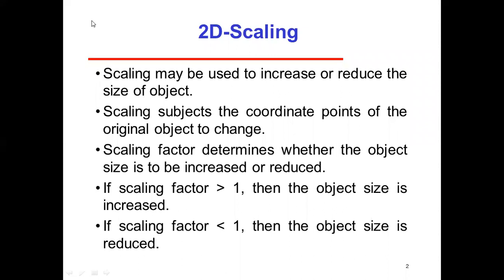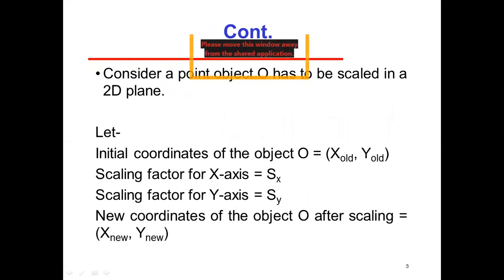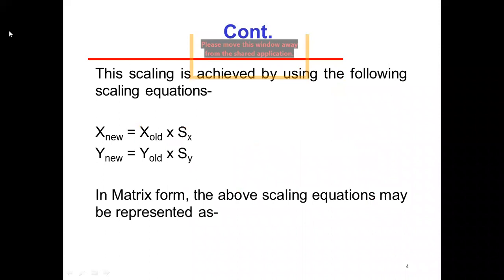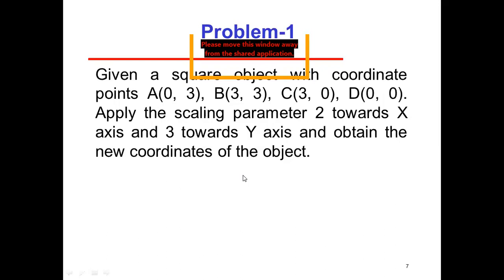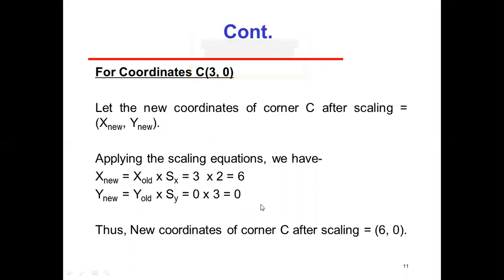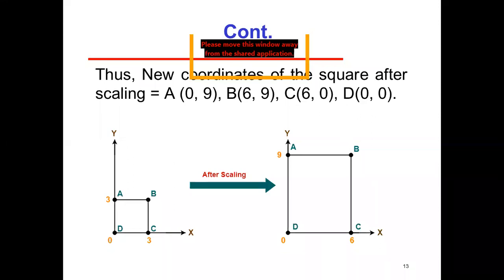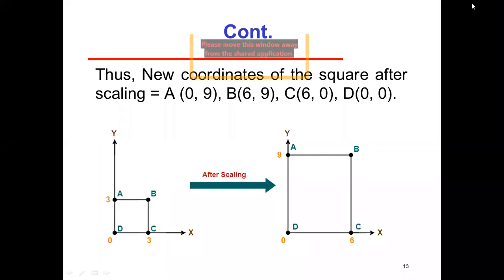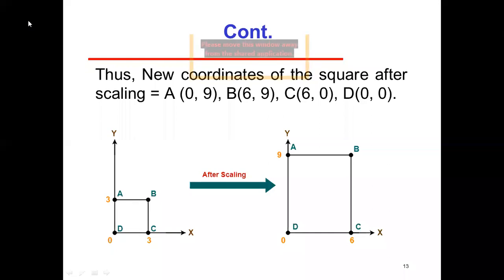BLC-501, Computer Graphics, Unit-3, Lecture-12 online class on Zoom Software on 01/09/2020